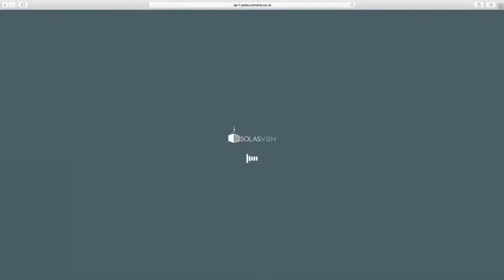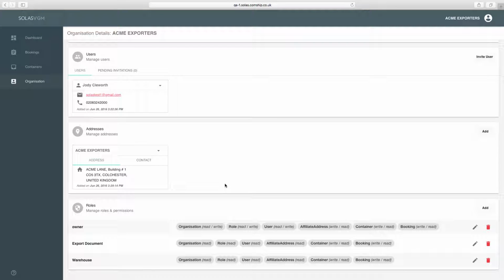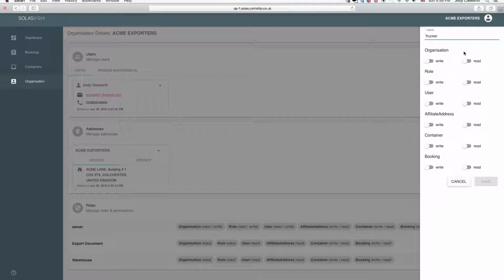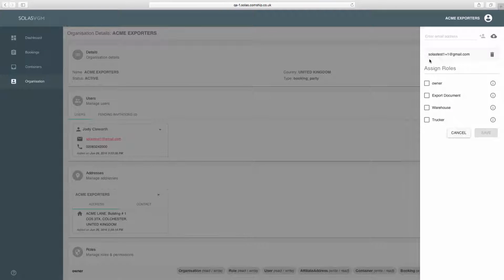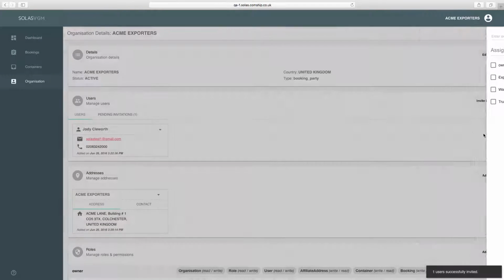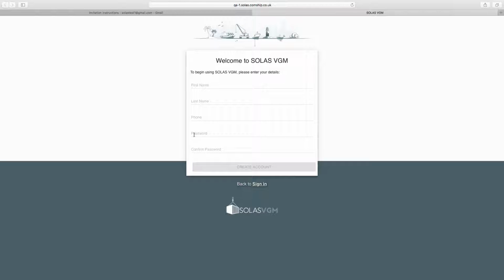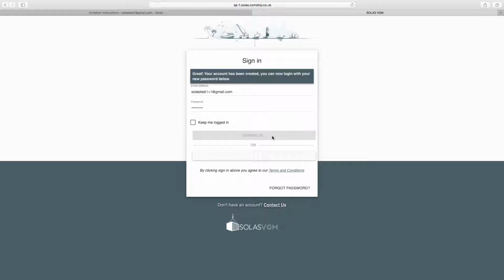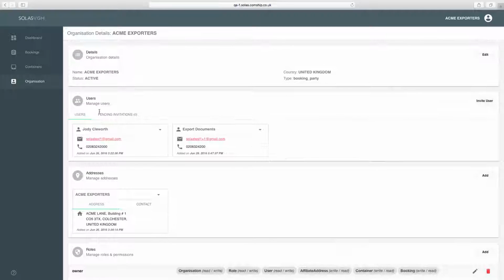Tutorial SOLAS VGM, adding users and amending your organization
How to add users and amend your organization

SOLAS VGM , a collabortive ecosystem designed by Black Swan powered by Inttra and MTI, to allow supply chains to act in unison, providing a smooth VGM journey.

Video shows presentation and content of the software, web version on app. Software, will be avaible shortly to register and downloadable on Andriod and Apple devices.